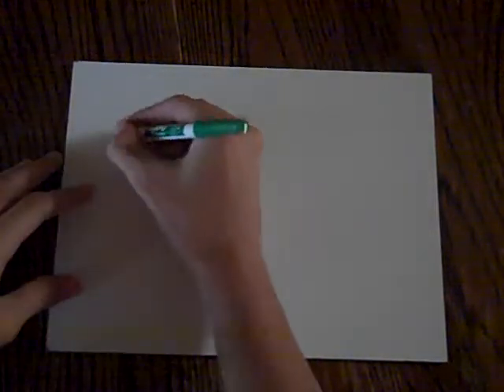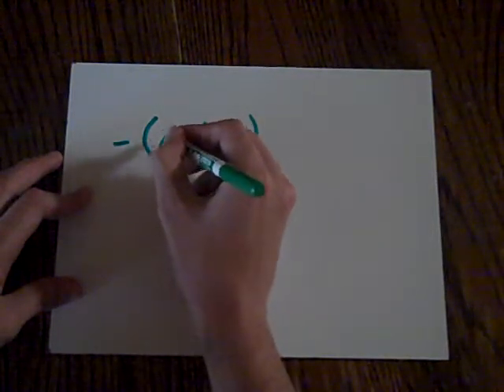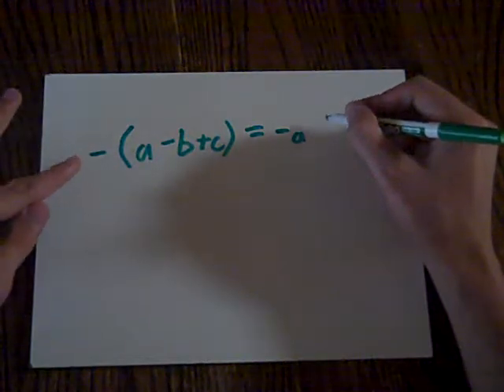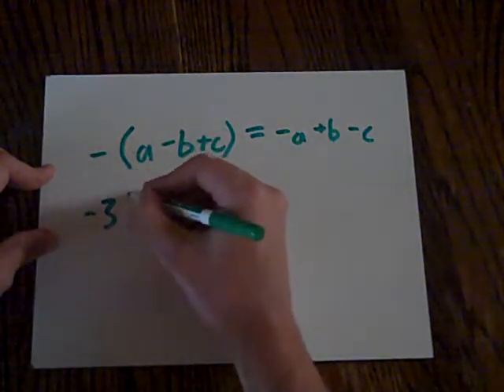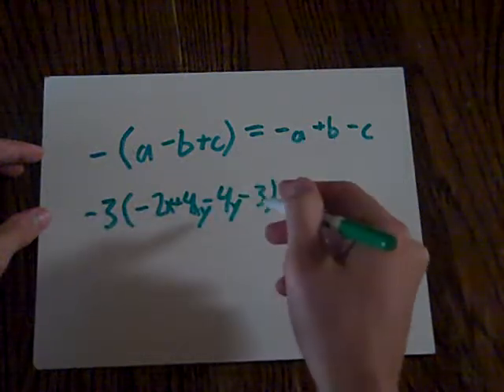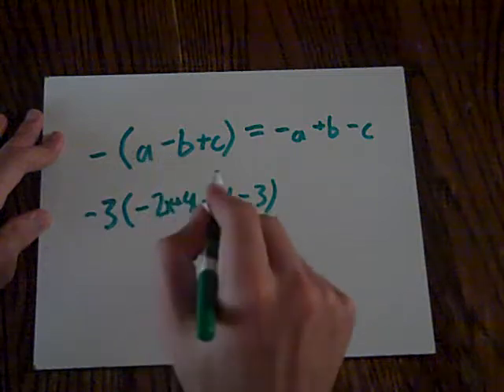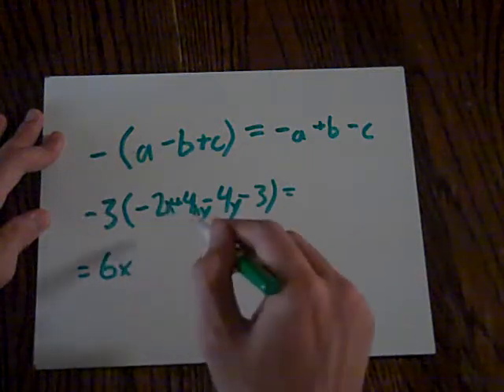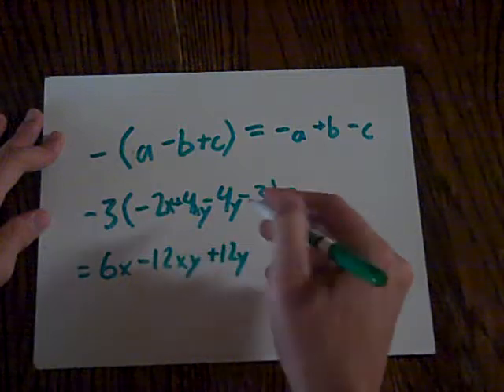Negative Sign in Front of Parentheses?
How are we supposed to do this?  Well, I will show you how.